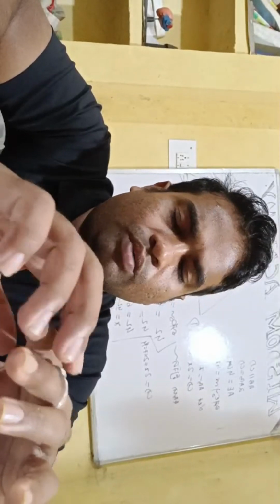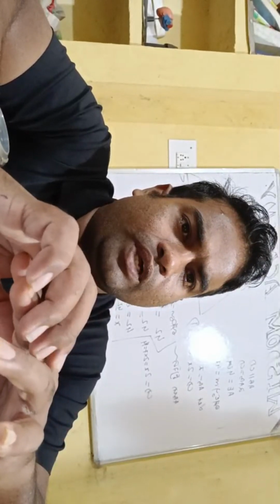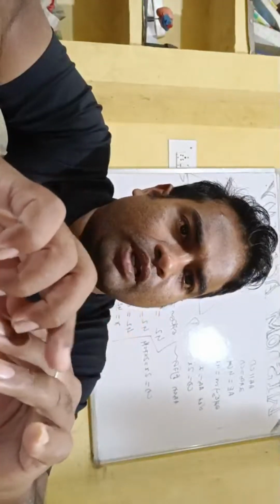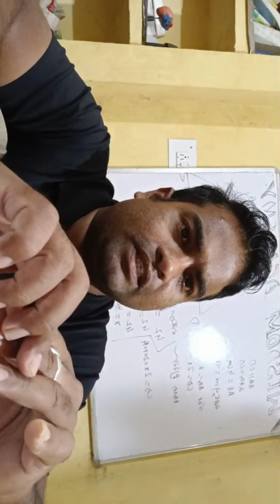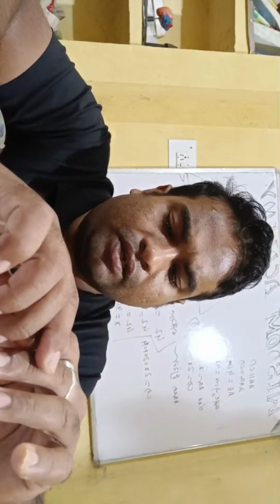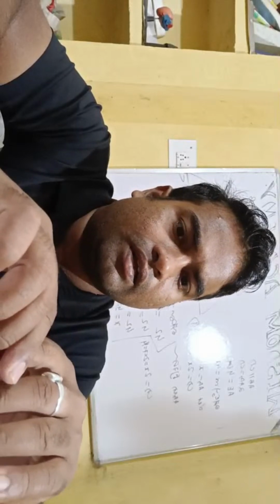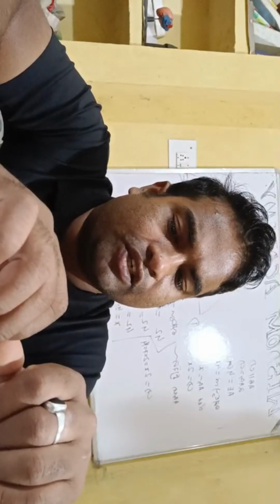10th Science Revision | For Board -25| CBSE /NCERT /OAVS